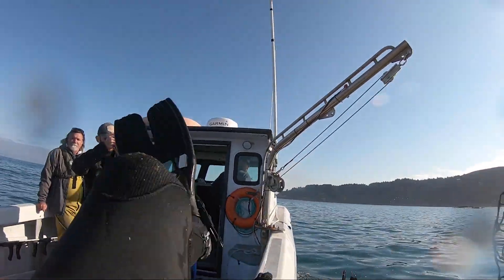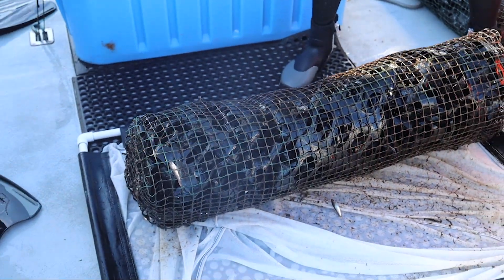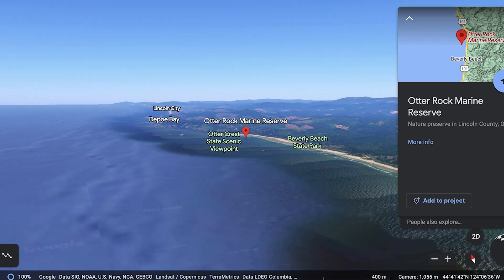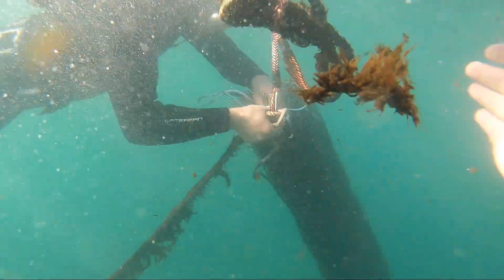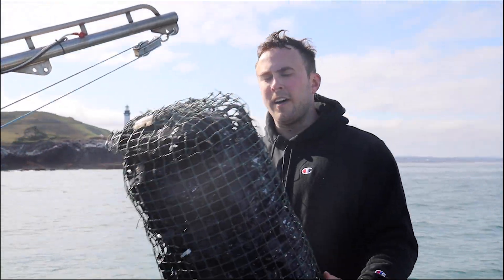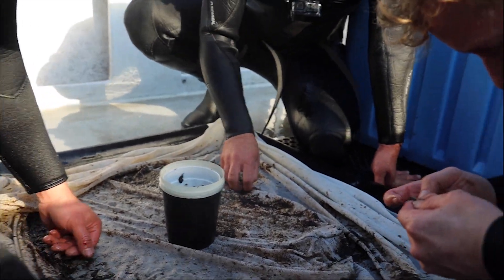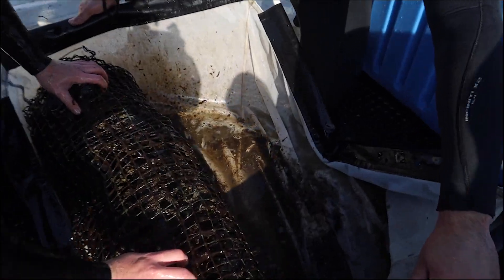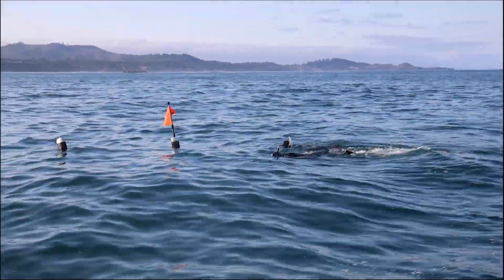Otter Rock SMURF Survey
Researchers collecting SMURFs (Standard Monitoring Units for the Recruitment of Fishes) from the Otter Rock Marine Reserve and sampling the infant rockfish collected in them. It’s part of an ongoing research project with Oregon State University to get glimpses on rockfish recruitment annually off the Oregon Coast.